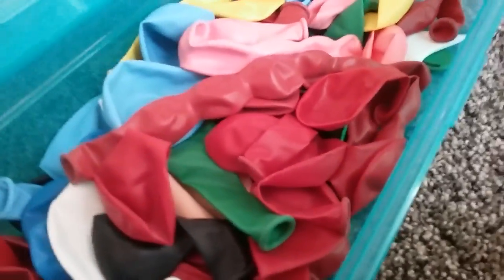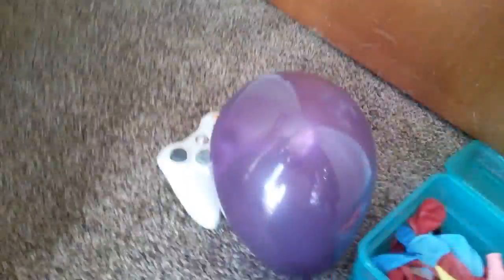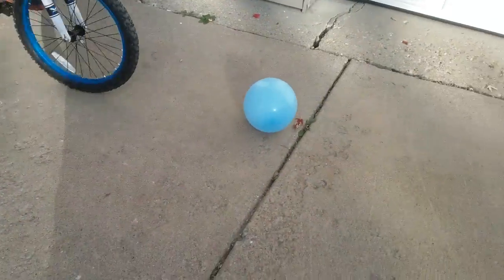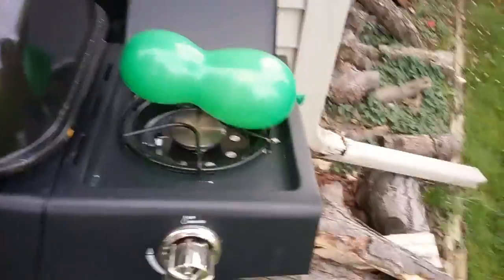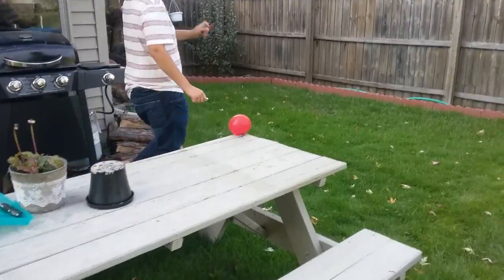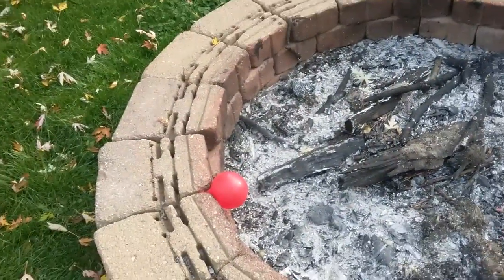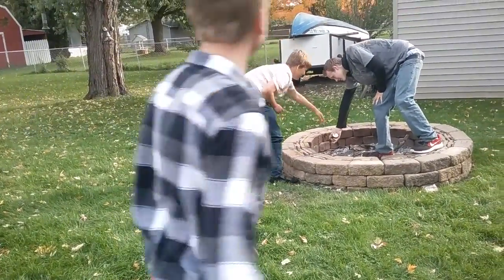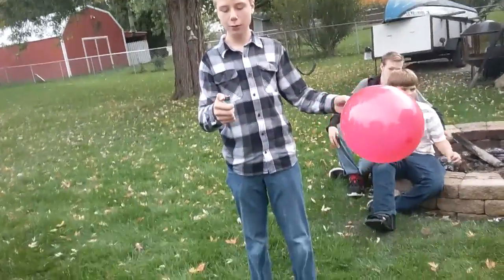25 Ways To Pop a Balloon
Yep, This Is The 1st Part of The series. Enjoy

NOTE: I Had To Disable the Comments Due To Too Many Butthurt Kids Raiding Me For No Reason Because of This Video
Smfh